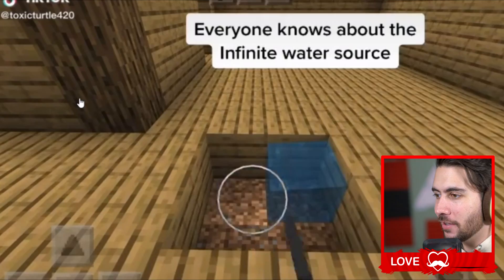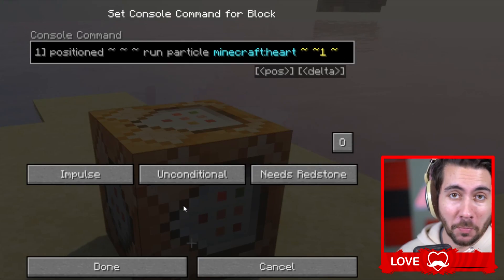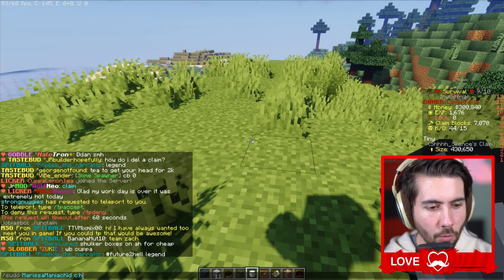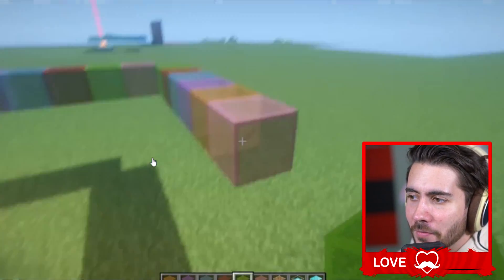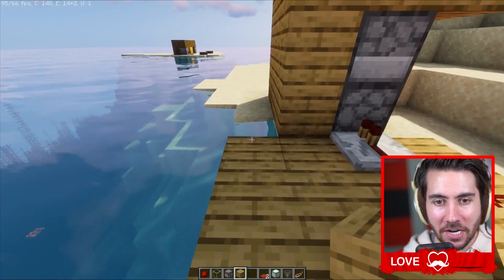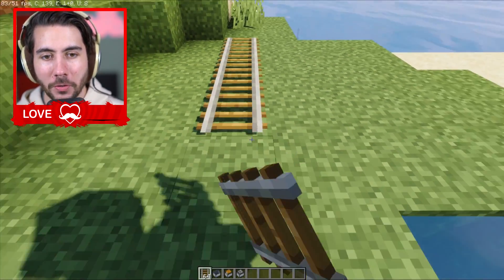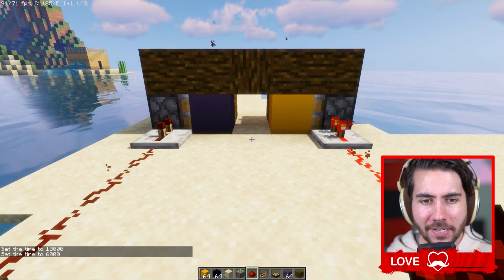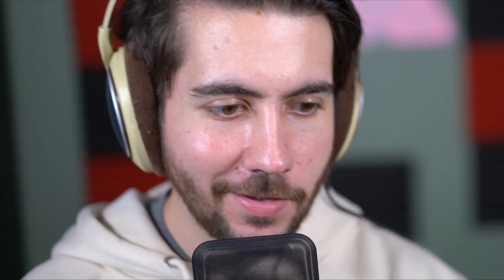Trying Viral Tik-Tok Minecraft Hacks to See If They Work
Wanna join my server?

That's it. One link. It only takes a second and you'll join the exclusive LoverFam club. Hope to see you back here again tomorrow at 3:00PM EST :)